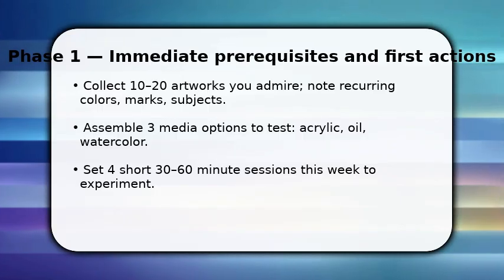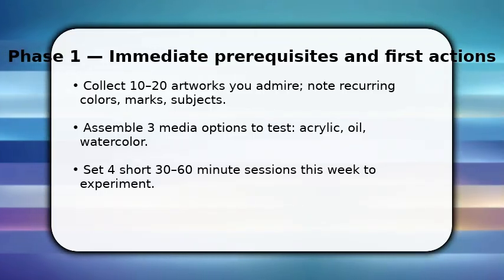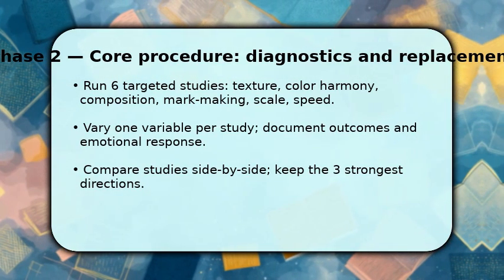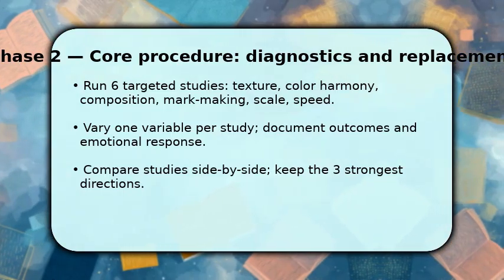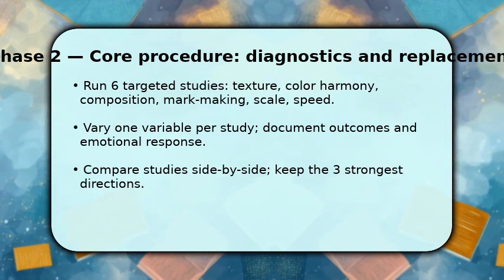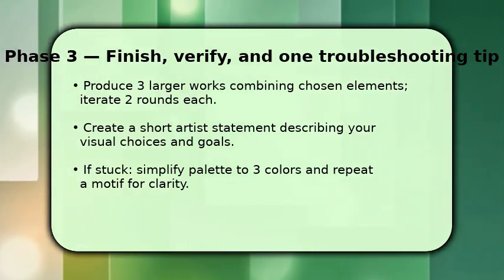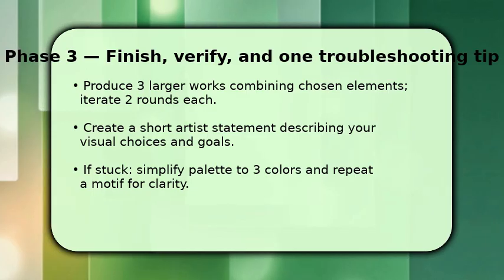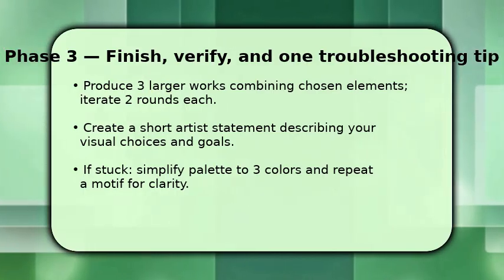How to Find My Painting Style - Step by Step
How to Find My Painting Style - Step by Step | 🔒 Surfshark VPN Deal — Stay private and secure. $1.99/mo + 3 Months Free ▸

Discover your unique painting style through this comprehensive guide. Step by step, learn to identify and refine the techniques that resonate with you as an artist.